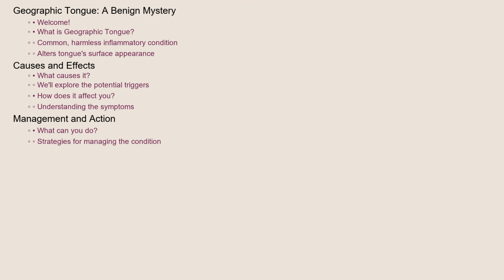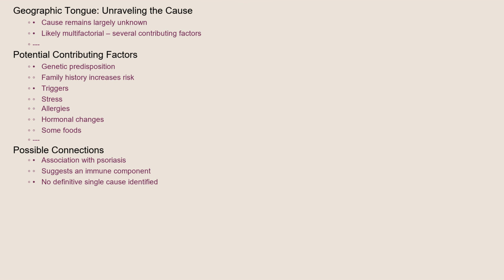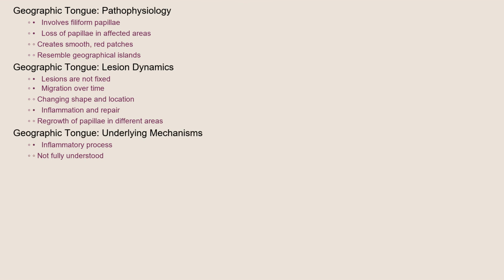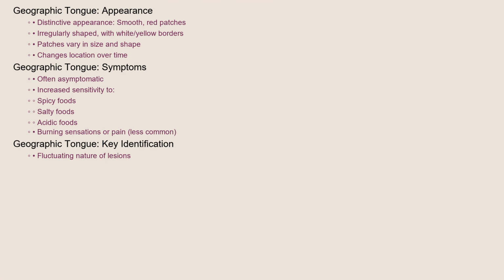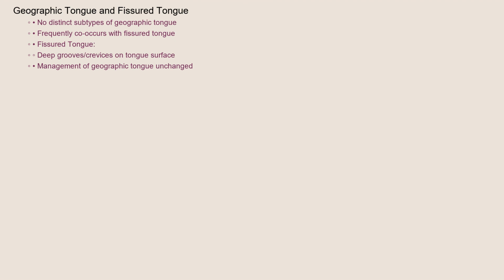Geographic tongue Explained Causes, Symptoms and Treatment, All Insights